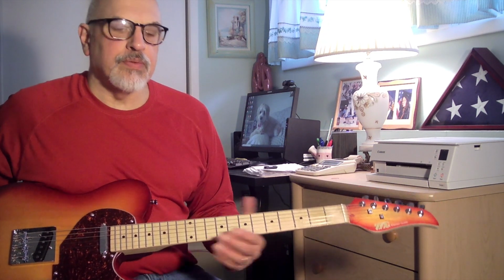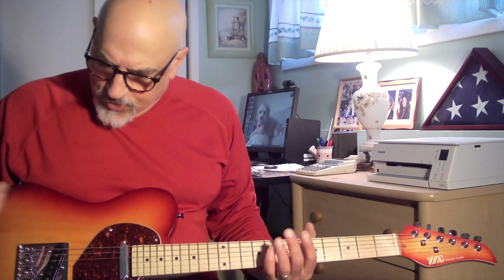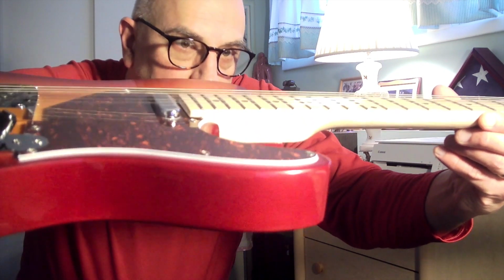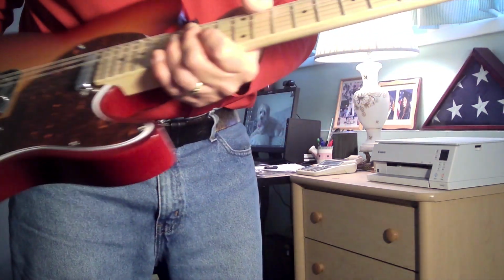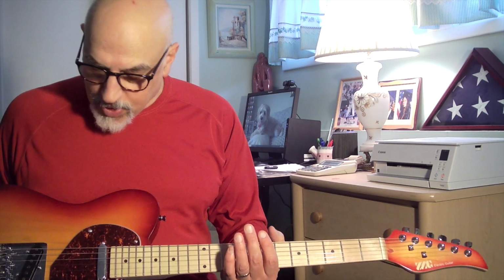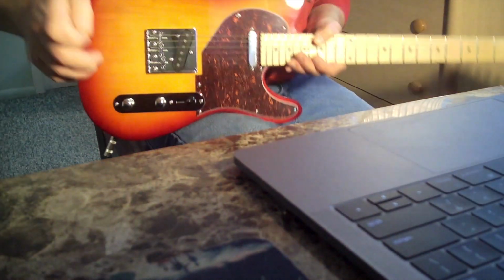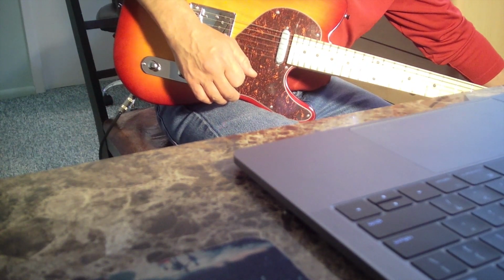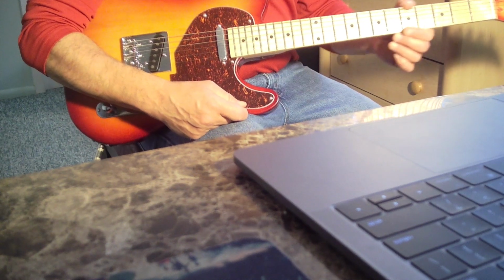$95 Ebay Tele Style Guitar Review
This video is about Ebay Tele Style Guitar.